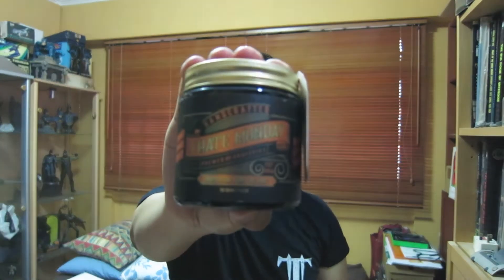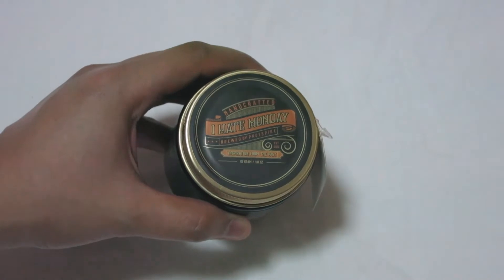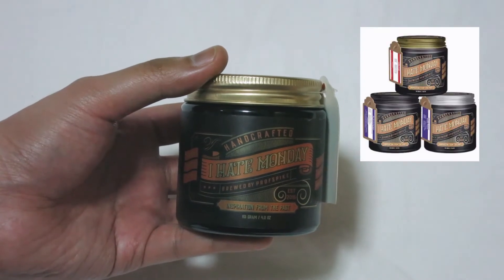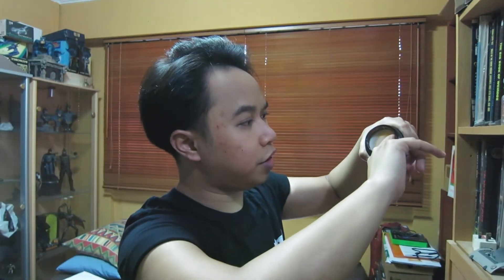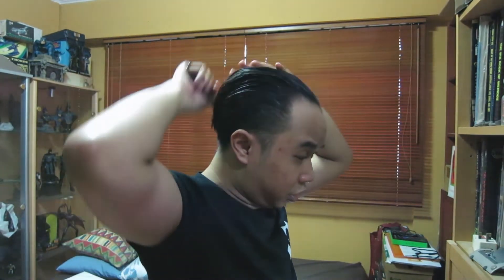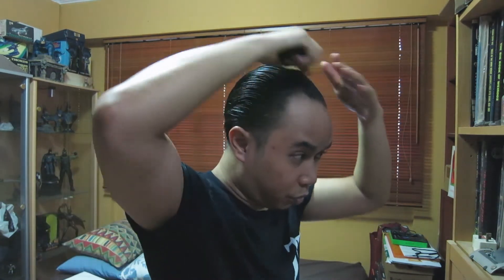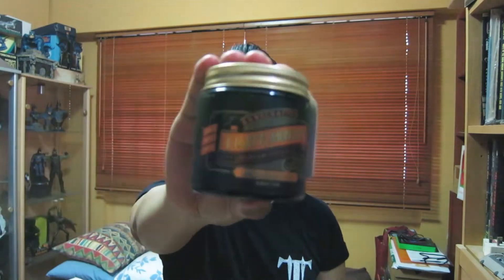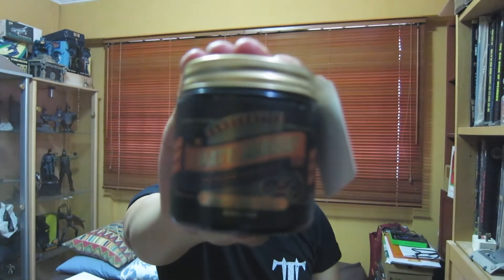I Hate Monday Grease Review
Checking out the final instalment to the I Hate Monday line, here we have their Grease; a classic oil based pomade. Check out the review to find out more about it!